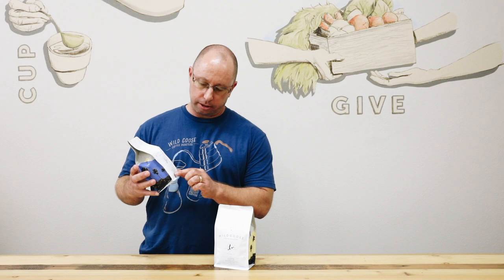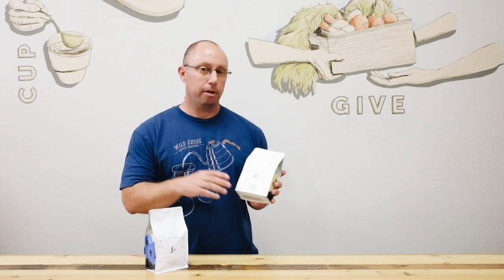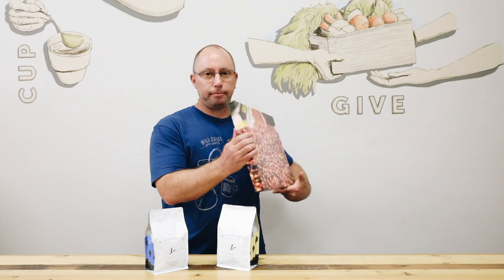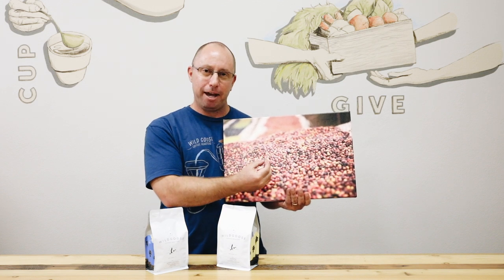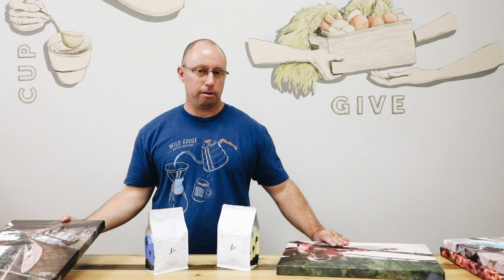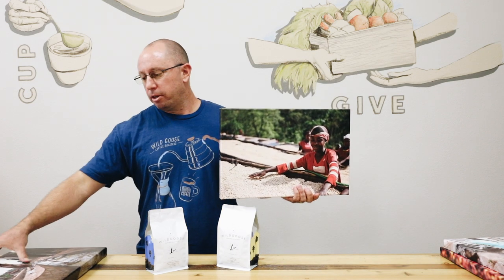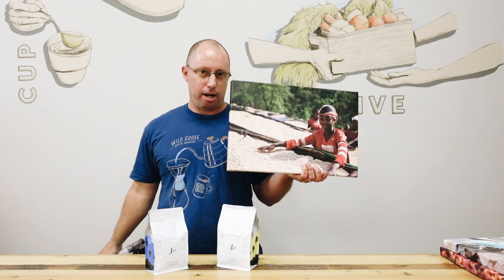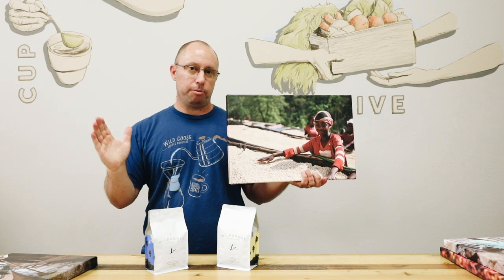How processing method affects flavor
Ever wonder about the “Processing Method” information on your favorite coffee?  Take a quick dive into how coffee processing methods like “washed”, “natural” and “honey” differ, and more importantly, how those processing methods affect flavor.

Wanna grab a bag?